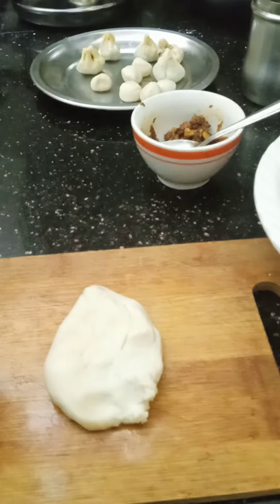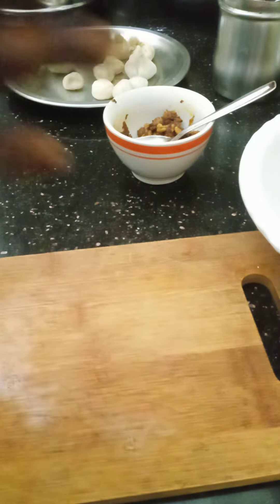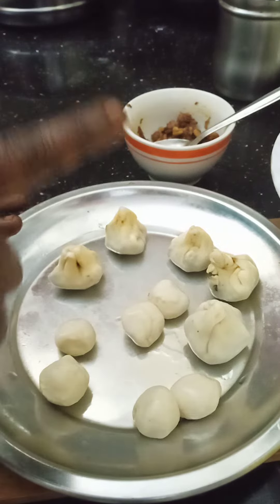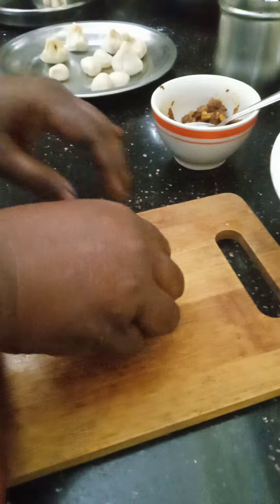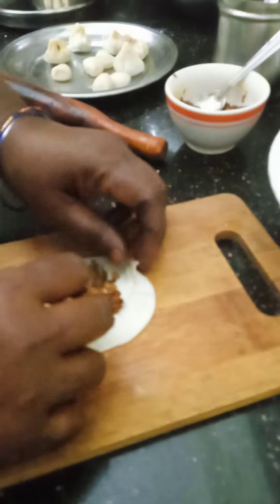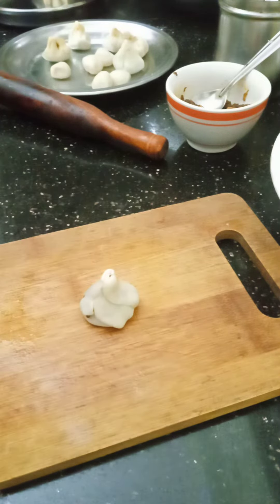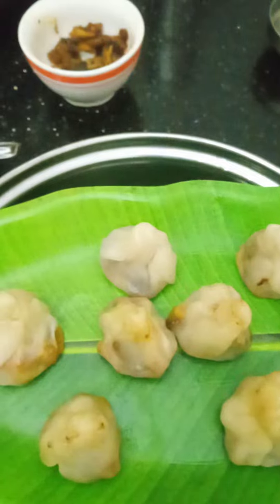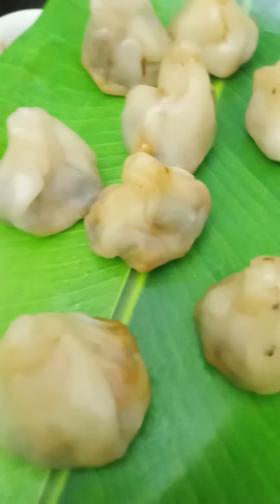வெஜ் மோமோஸ் செய்வது எப்படி?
வெல்கம் அம்மா வின் தென் றல் தமிழ் சேனல் வெஜ் மோமோஸ் செய்வது எப்படி❓ மைதா 1 கப் தண்ணீர் எண்ணெய் உப்பு மசாலா காய் கறிகள் லைக் ஷேர் ஸப்கிரைப் பண்ணுங்க நன்றி வணக்கம்